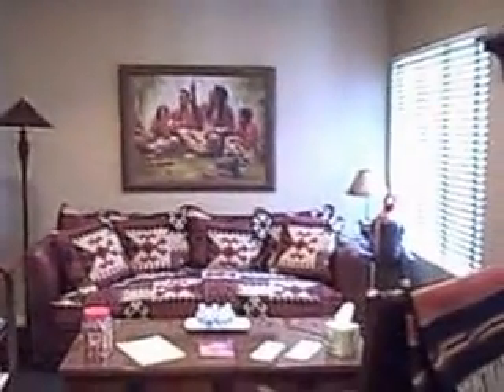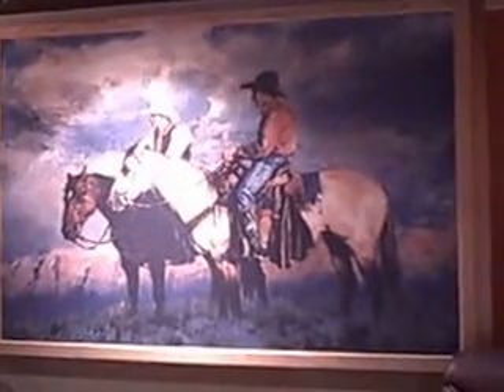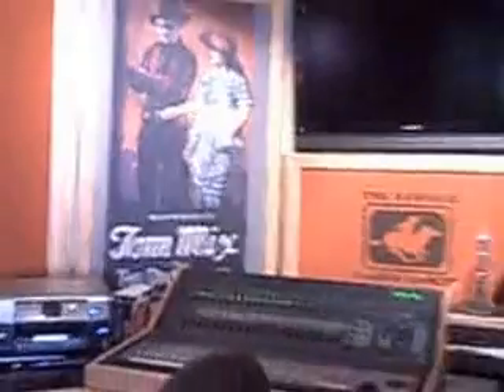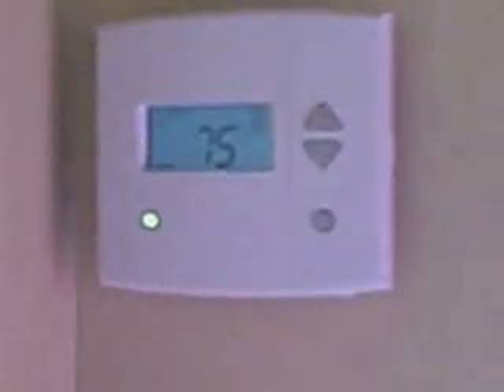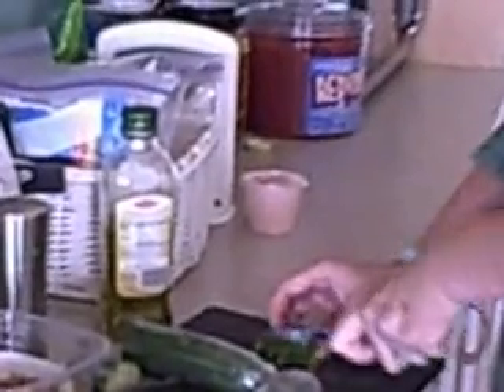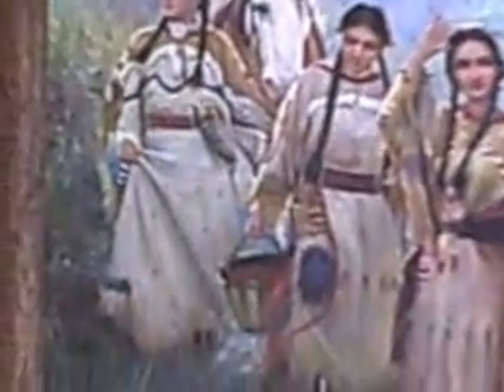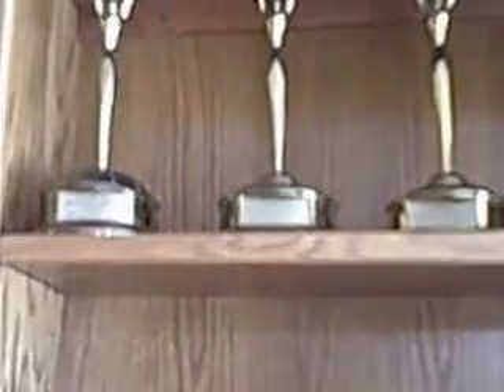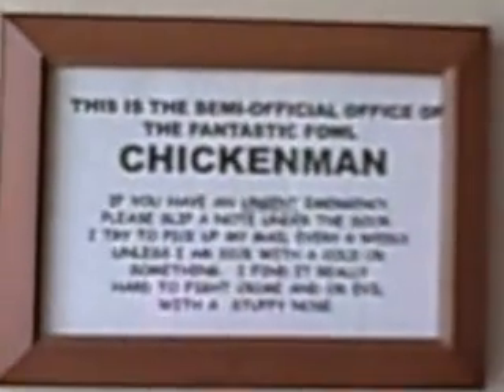DICK ORKIN RADIO RANCH TOUR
A rare inside look at Dick Orkin’s Famous Radio Ranch, as Christine Coyle escorts Dan O’Day on an impromptu tour of the studio that has produced so many great radio commercials. With a cameo appearance (sort of) by Chickenman.